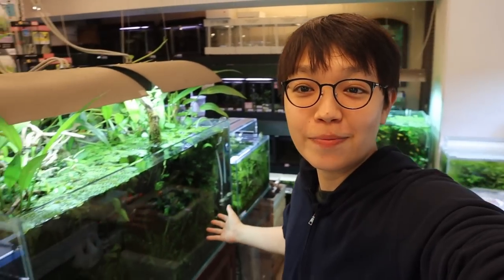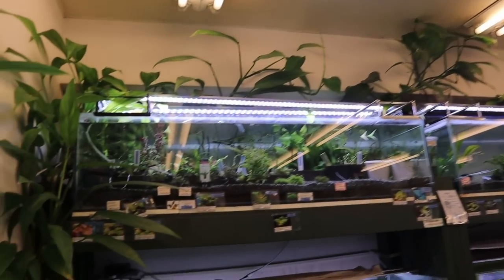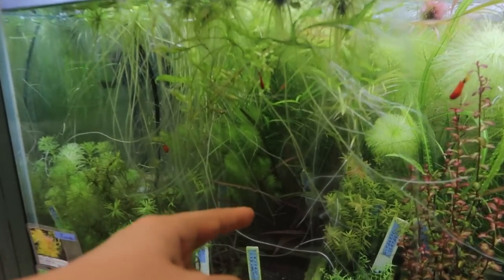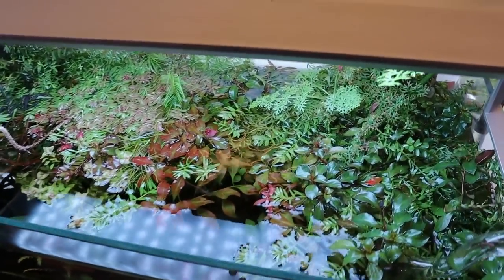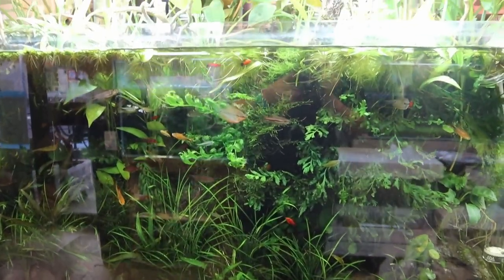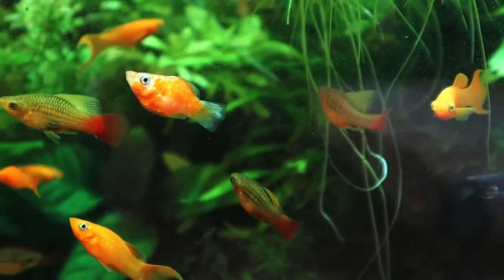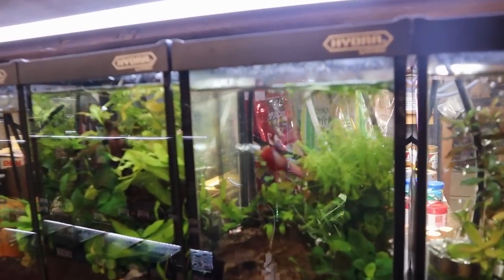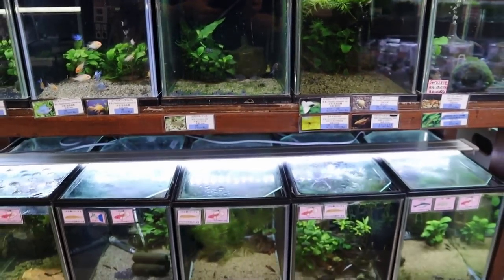FISH STORE TOUR of a MASTER AQUASCAPER - H2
I did not mention this in the video but this is a fish store that brought back some memories for me. Even though I didn't grow up in Japan as a kid, this store reminded me a little bit of the days my mum would take me to the fish store living in Singapore. Now the stores we'd visit were nowhere as nice as H2 but for some reason, maybe it was the atmosphere, the fish selection, or how the hardscape materials were lined up outside, this store made me think of the past :)

I enjoyed H2 and hope I can visit again soon. Hope you enjoyed this tour.

H2
Address: 1 Chome-36-5 Komaba, Meguro City, Tokyo 153-0041